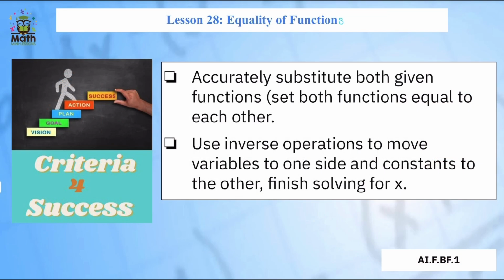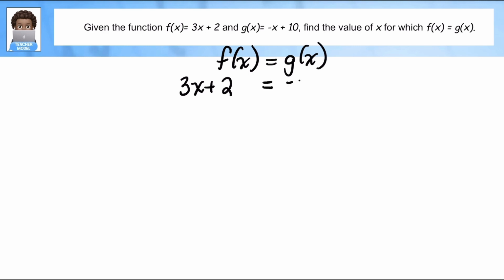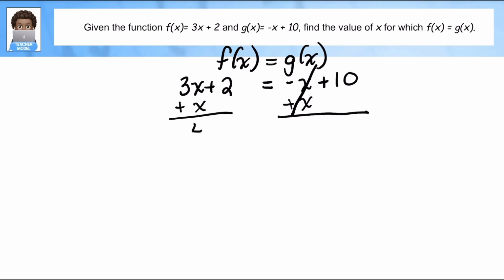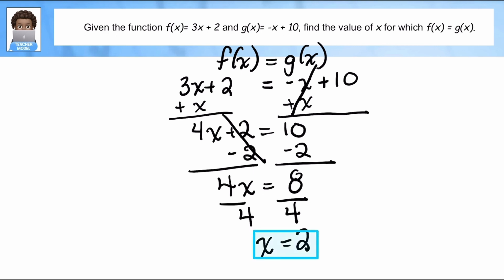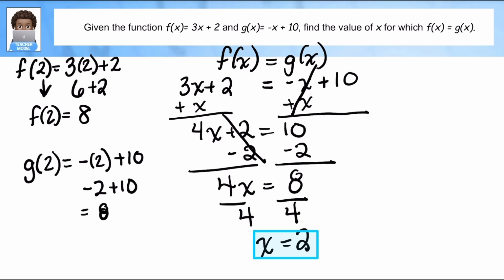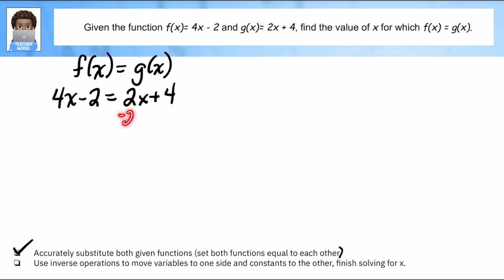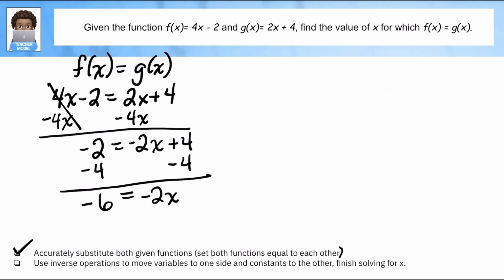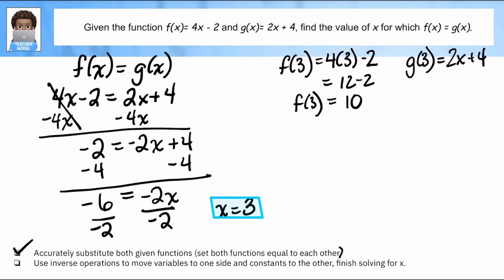Equality of Function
Algebra I, Lesson 28: How can you find the value of x for which two functions are equal?

In this video you'll learn how to use my knowledge of solving equations to determine when two functions are equivalent.